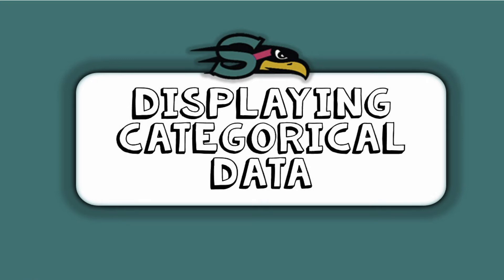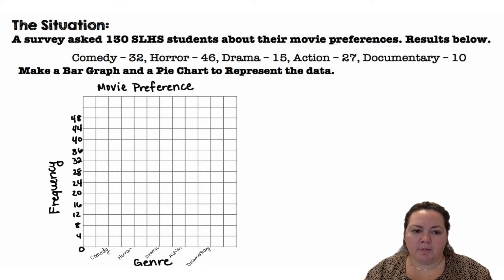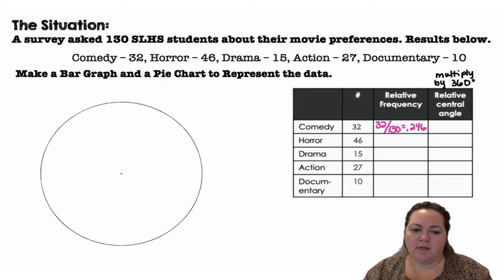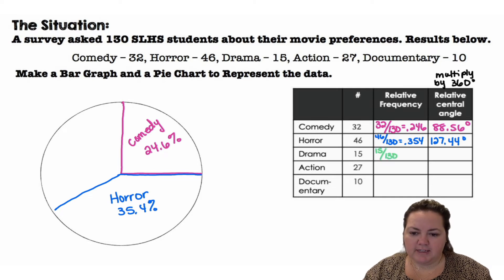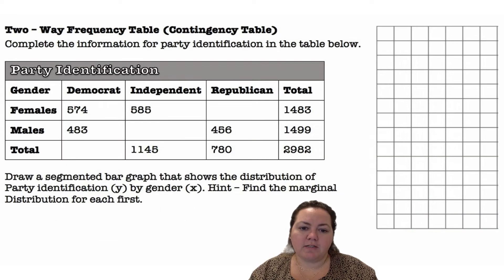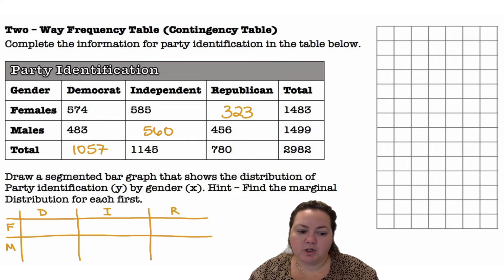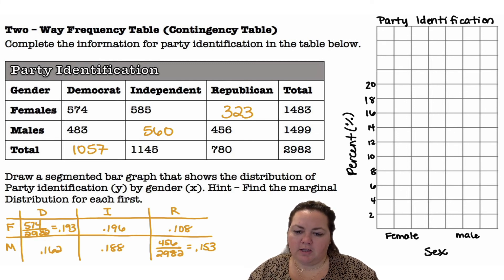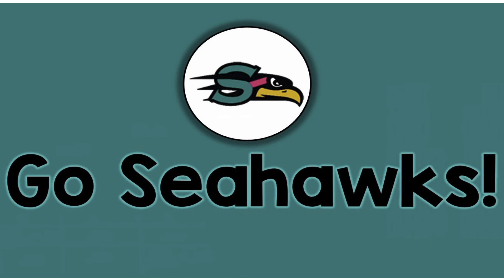1.2 Displaying Categorical Data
1.2 Displaying Categorical Data